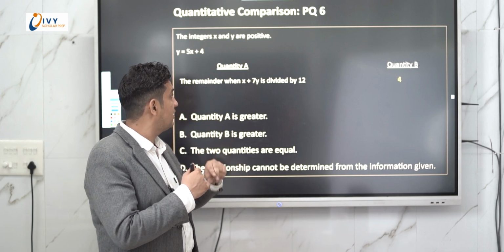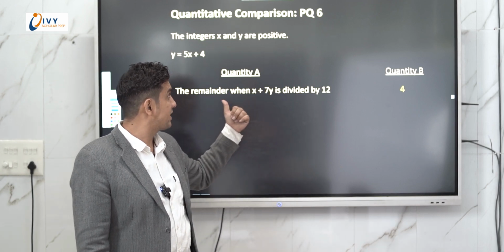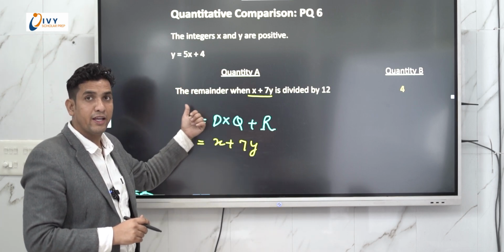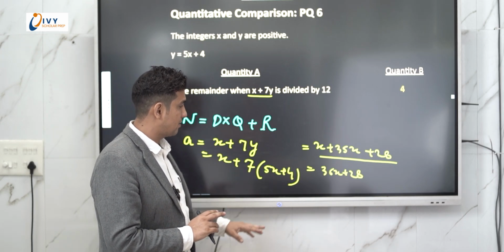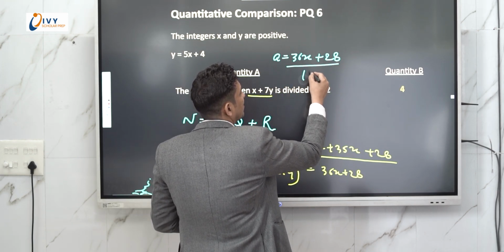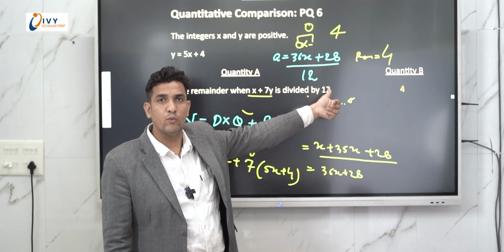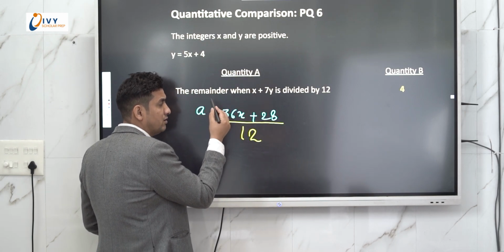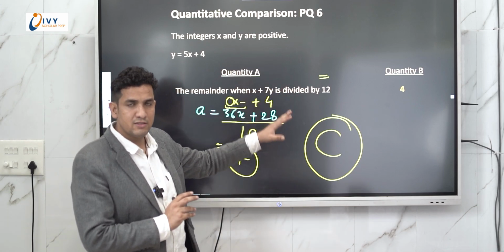GRE Quant: Number Systems || GRE Preparation 2024 || Quantitative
Welcome to our comprehensive guide on Number Systems for GRE Preparation in 2024! If you're gearing up to tackle the Quantitative section of the GRE, understanding number systems is crucial. This video aims to equip you with the fundamental knowledge and problem-solving skills necessary to ace the GRE Quantitative section, specifically focusing on number systems.

In this tutorial, we delve into the diverse world of number systems, ranging from the familiar integers to the more complex rational and irrational numbers. We break down the essentials, ensuring you grasp concepts like prime numbers, factors, multiples, and divisibility rules. Whether you're a math whiz looking to refine your skills or someone who needs a thorough introduction, this video is tailored to meet your GRE preparation needs.

One of the key aspects we cover is the conversion between different number bases, such as decimal, binary, octal, and hexadecimal. Understanding these conversions not only sharpens your problem-solving abilities but also boosts your confidence when faced with questions involving number system transformations in the GRE exam.

Additionally, we tackle the significance of number properties and their applications in GRE-style questions. Through a series of examples and practice problems, you'll learn how to identify patterns, apply number properties effectively, and arrive at efficient solutions.

Moreover, we address common pitfalls and misconceptions that students often encounter when dealing with number systems. By clarifying these concepts, we aim to streamline your learning process and enhance your overall performance on the GRE Quantitative section.

For those aiming for a top score, mastering number systems is non-negotiable. It forms the foundation for more complex mathematical concepts that you'll encounter in the GRE exam. Whether you're aiming to apply to business school, pursue a graduate degree, or embark on an academic journey, a strong grasp of number systems will serve you well beyond the GRE.

As you progress through this video, you'll find yourself gaining confidence in manipulating numbers, identifying shortcuts, and honing your problem-solving strategies. Our goal is not just to help you pass the GRE but to excel in it.

So, whether you're revisiting number systems or encountering them for the first time, join us in this GRE Preparation 2024 tutorial. Let's embark on this mathematical journey together, equipping you with the tools and knowledge needed to conquer the GRE Quantitative section!

Thank you for choosing our channel as your GRE preparation partner. Let's dive into the fascinating world of Number Systems together!